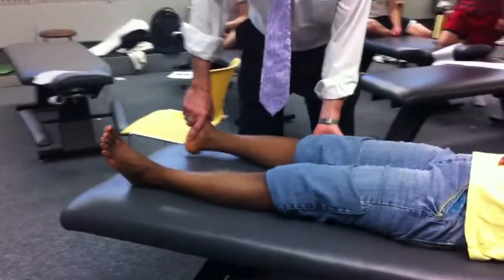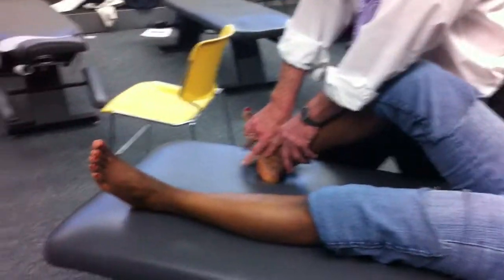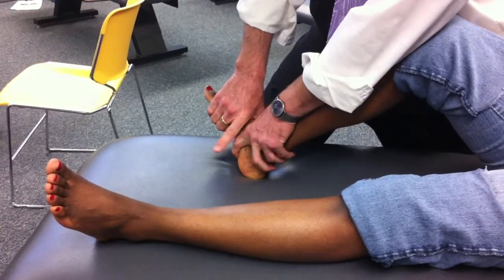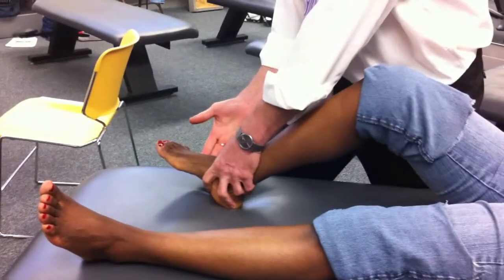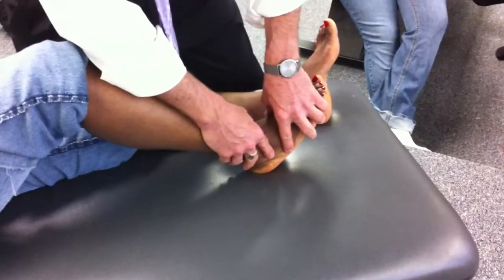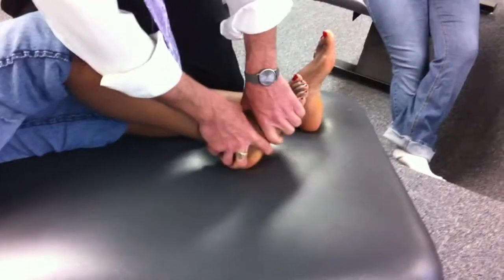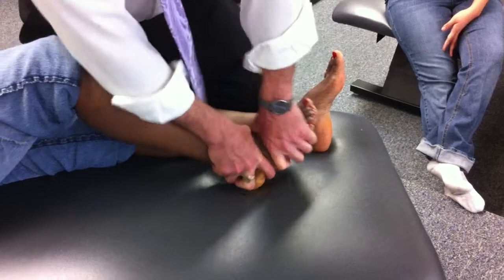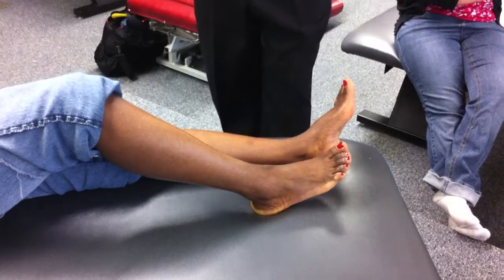Midfoot Jt. lines (Talonavicular, Naviculocuneiform and Tarsometatarsal)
D-P, P-D (aka I-S, S-I) Glide